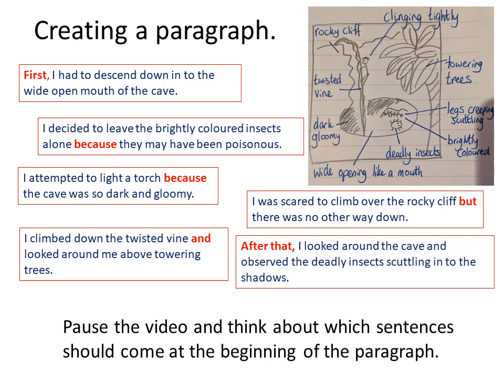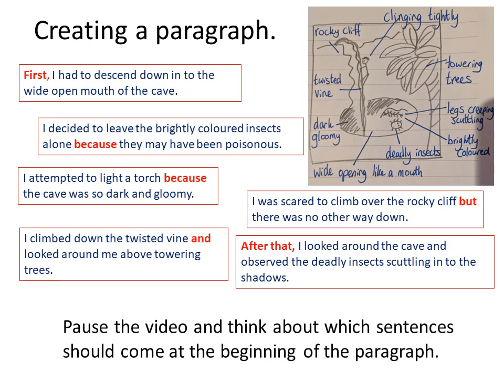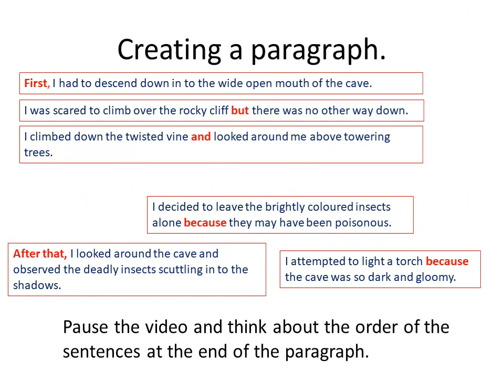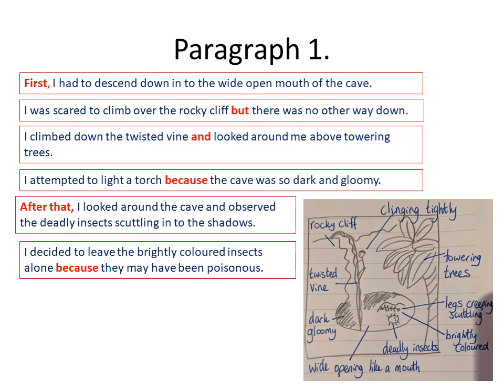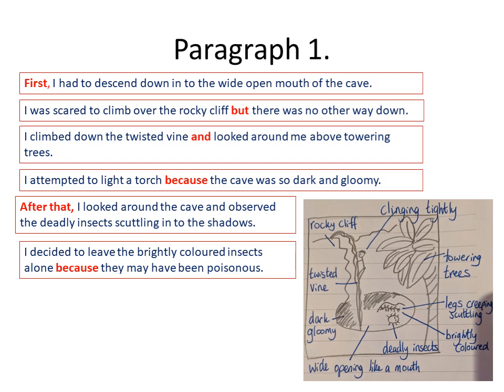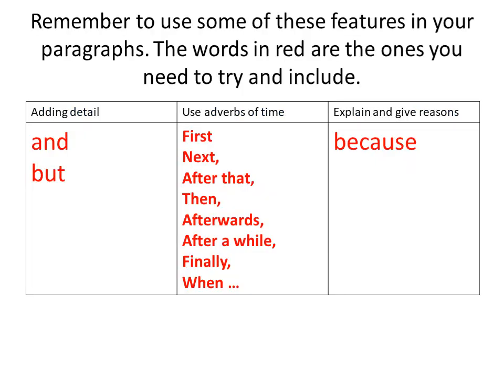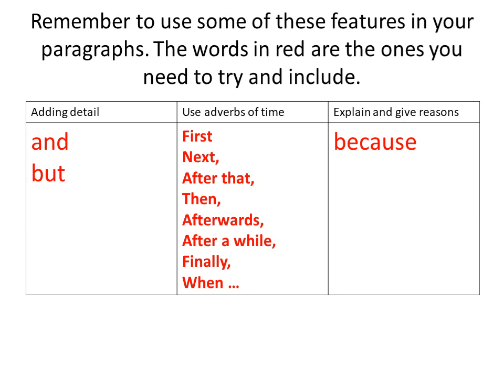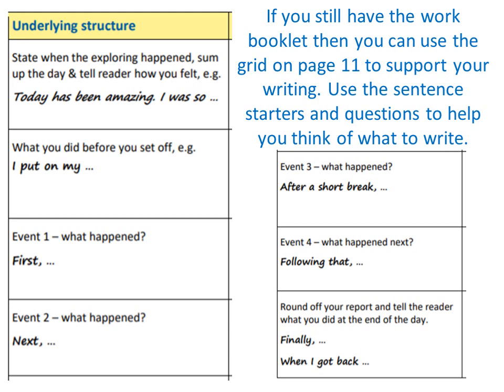Thursday 14th January Literacy